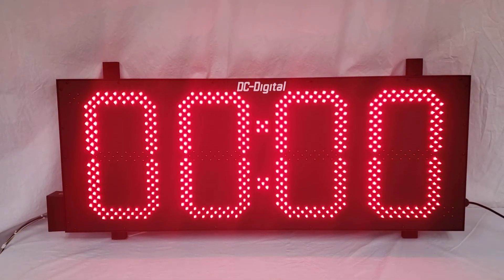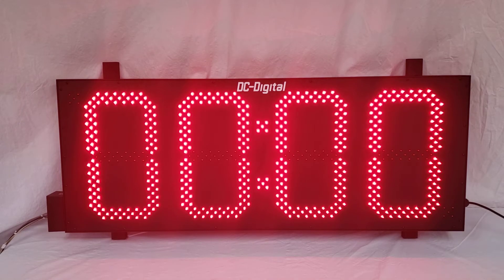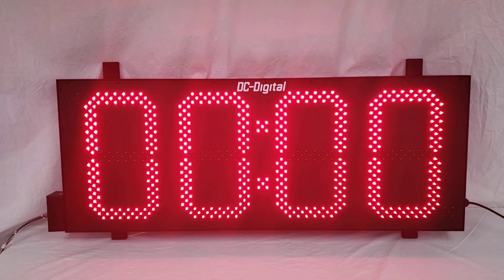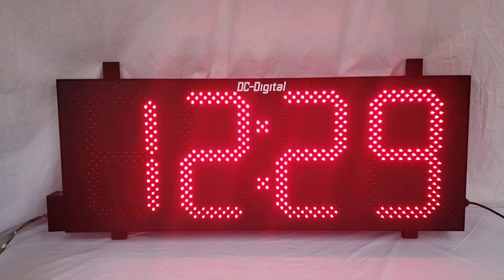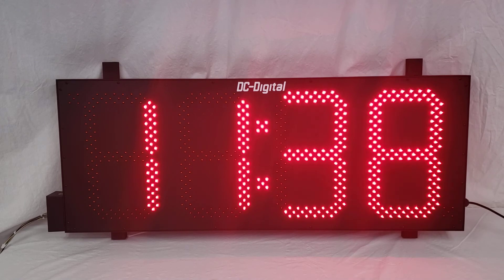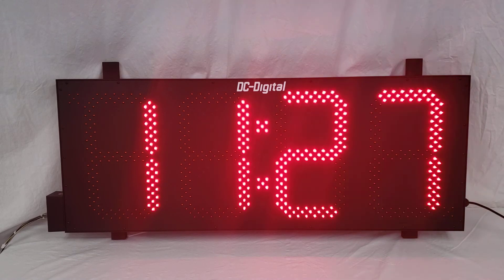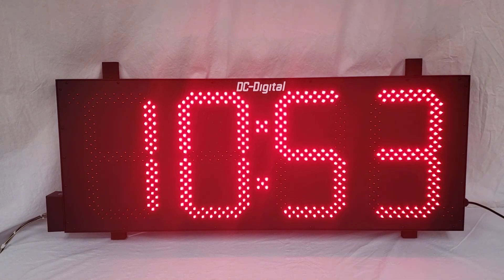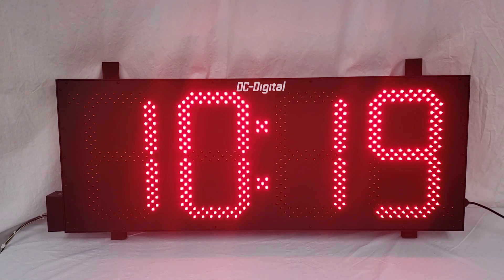Durable, Waterproof Outdoor Countdown Timer with BCD Rotary Control - DC-150T-DN-BCD-IN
We provided the DC-150T-DN-BCD, a rugged, 15-inch red LED countdown timer designed specifically for outdoor environments. Guests could easily see the large, highly visible digits across the wave pool, and the countdown quickly became a feature that visitors enjoyed watching together. Kings Island was so satisfied with the first installation that they ordered a second timer for their additional wave pool.

The DC-150T-DN-BCD offers a straightforward yet flexible design that allows operators to control the countdown cycle with ease. It’s built to withstand outdoor conditions while maintaining excellent readability.

Key Features of the DC-150T-DN-BCD:

* Large 15-inch red LED digits: Highly visible in both bright sunlight and shaded environments.
* Outdoor-ready design: Durable, powder-coated aluminum housing with C-Channel mounting.
* BCD rotary switches: Simple adjustment of countdown values with a small screwdriver. Each switch is labeled and ranges from 0-9.
* Control functionality:

  * Yellow wire: Start/stop countdown.
  * Blue wire: Reset to the BCD value (only if the timer is stopped).
  * Brown wire: Reset to the BCD value and immediately start countdown.
  * Black wires: Commons for connection.
* Countdown display format: Minute:Second (MM:SS).
* Flexible reset options: Allows operators to restart timing cycles quickly.
* Power supply: Operates on 120–240V AC with a six-foot power cord.
* Customization: Available in different formats, including Hour:Minute displays.

Operators simply set the time using the rotary switches on the bottom of the unit, which are clearly labeled and easy to adjust. The contact closure design ensures the countdown resets and starts reliably, keeping operations simple and consistent.

Like all of our products, the DC-150T-DN-BCD is manufactured and assembled at our facility in Carlisle, Ohio. Whether you need a poolside timer, an industrial countdown system, or a custom-built timing solution, we can adapt our products to meet your unique requirements.